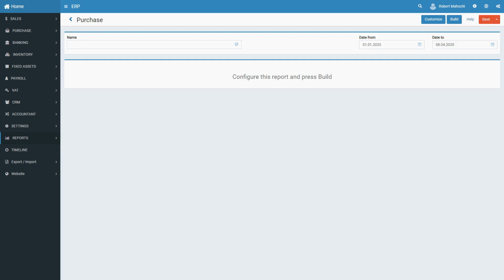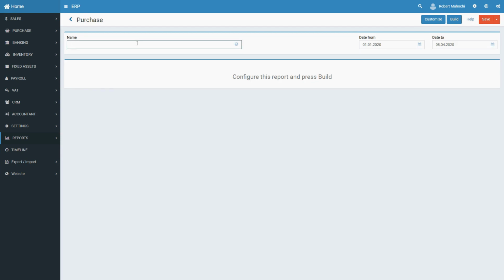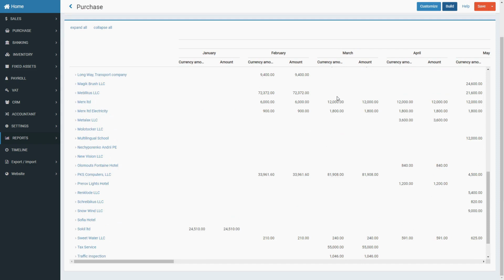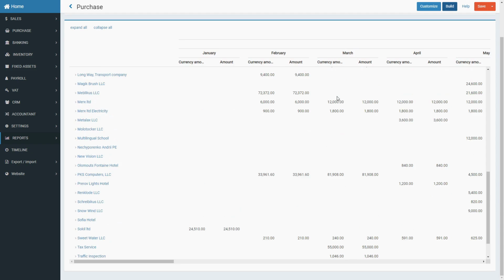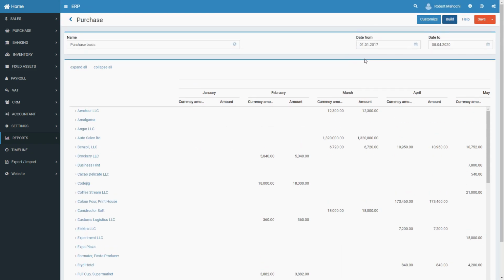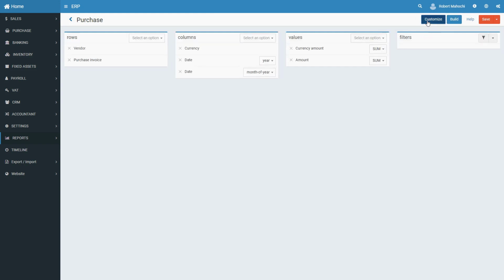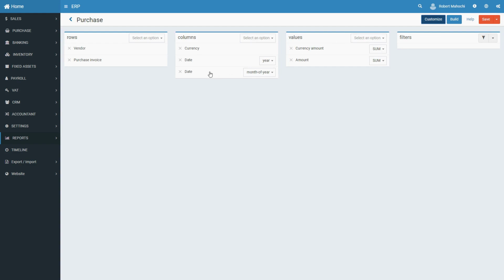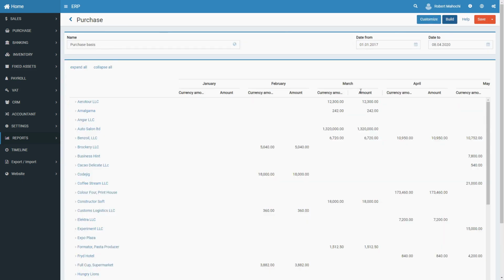ERP Purchase report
A purchase report is a report that provides a comprehensive analysis of your organization’s purchase from vendors. You specify the period of the report to limit the scope of the analysis. The report fetches the data for the analysis from the Purchase journal. The Purchases Report comprises the following information: purchase volume for each vendor, accounting details related to/of Purchase transactions with each vendor, invoices issued to each vendor that initiated purchase transactions together with their amounts, employees who issued purchase invoices and purchase volume generated by them. The basic report displays total purchase from vendors, with you being able to view further purchase details for each vendor.